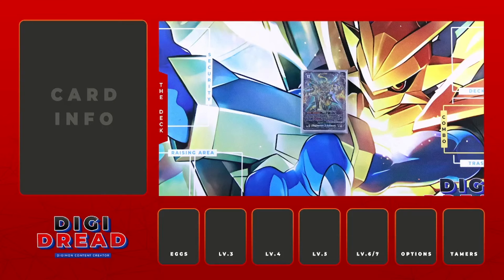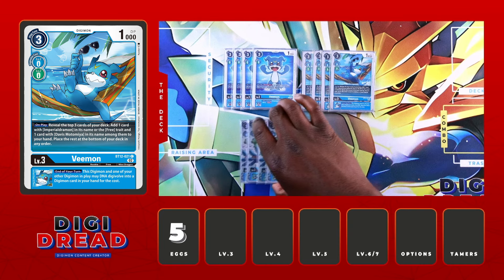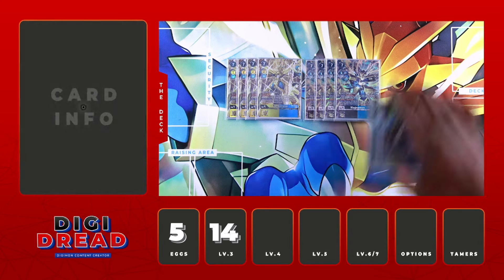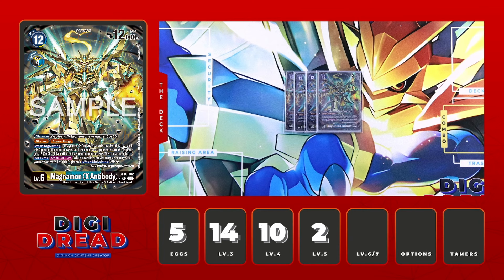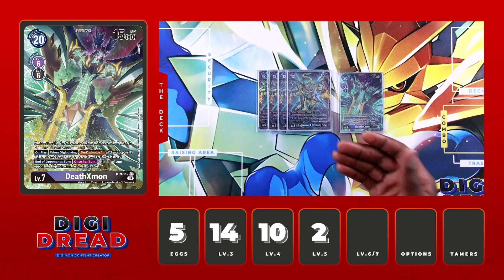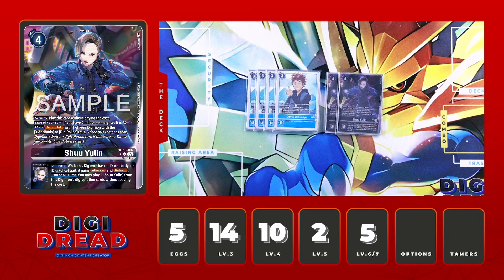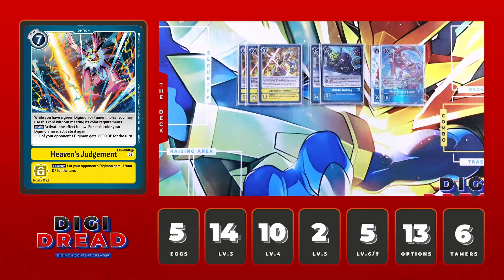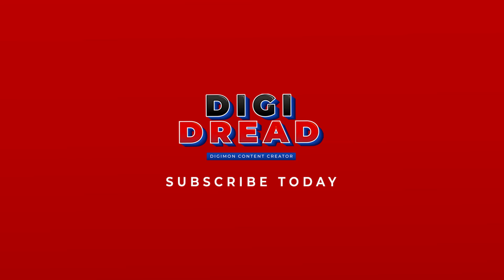Armors are BACK! BT16 MAGNAMON deck profile - It feels so GOOD!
Calling all Tamers!  Get ready to relive the glory of Armor Evolution with this BT16 Magnamon deck profile!  We're bringing the heat with powerful synergies, strategic combos, and unstoppable️ armor power!  Want to dominate the competition with a deck that feels GOOD to play? This Magnamon build is for YOU!

Here's what you'll learn:

Unleashing the Power of Magnamon: Master the evolution chain and dominate the battlefield.

BT16 Tech for Success: Discover the hottest cards that make Magnamon shine in the current meta.

Crushing Combos: We'll reveal devastating combos to secure victory and leave your opponent in awe!

Join the fun and deck the halls with Magnamon!

TIME STAMPS

0:00 - Video Summary
0:45  - Eggs
1:42  - LV3
5:24  - LV4
8:05  - LV5
8:57  - LV6
13:26  - Tamers
15:55  - Options